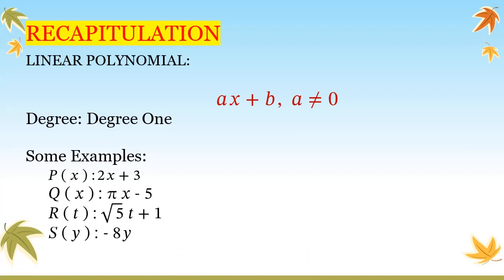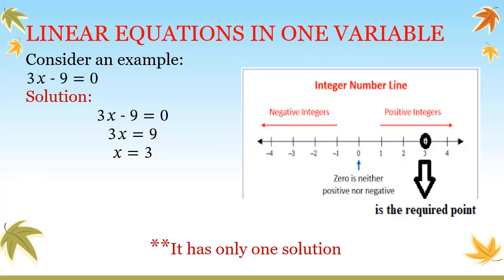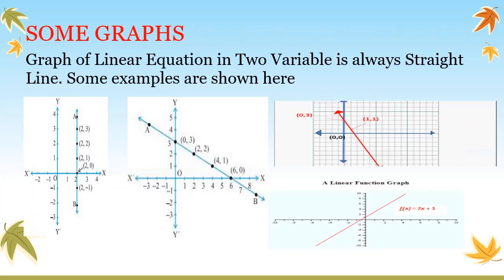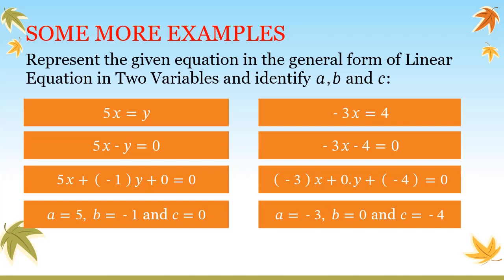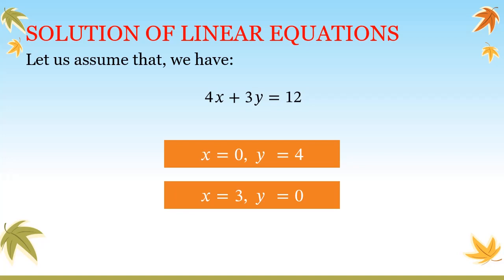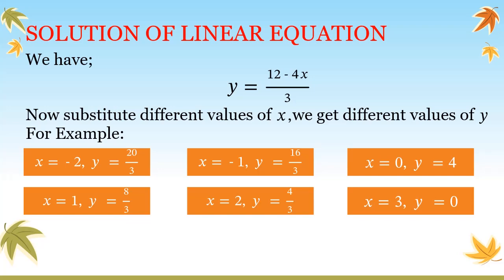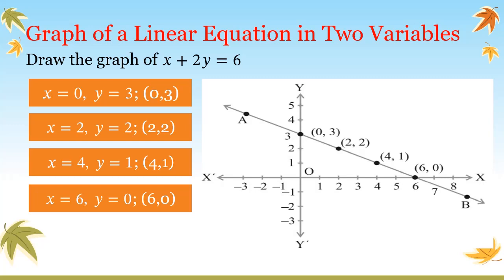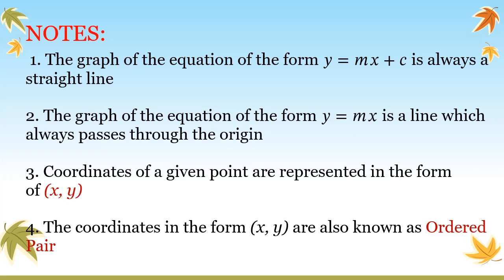linear equations in two variables class 9 | Part 1 | ncert maths class 9 | mathematics class 9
This video is based on "Linear Equations in Two Variables" of Class IX.
This video is the 1st Part of the topic.
 After watching this video, you will be able to understand:
1. The concept of Linear Equation in Two Variables
2. General form of Linear Equations in Two Variables
3. Concept of Solutions of Linear Equations in Two Variables
4. How to find Solutions of Linear Equations in Two Variables
5. Graphs of Linear Equation in Two Variables